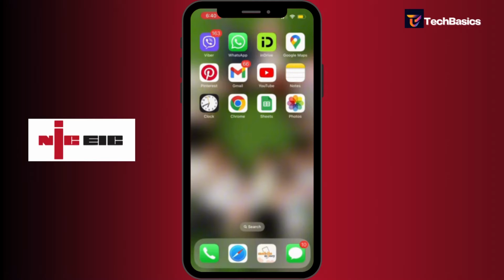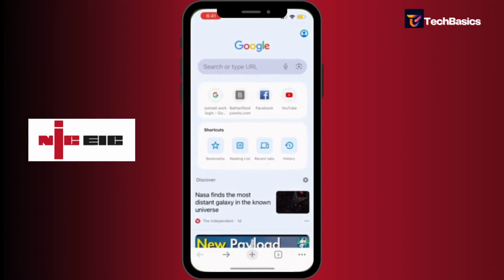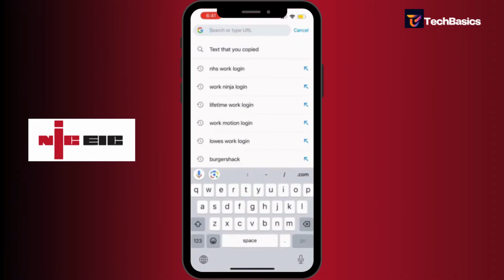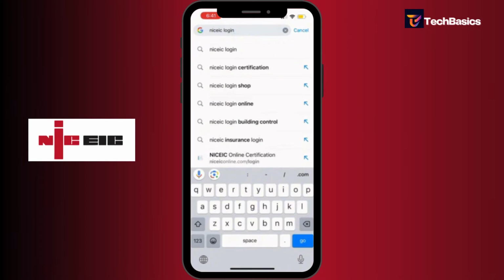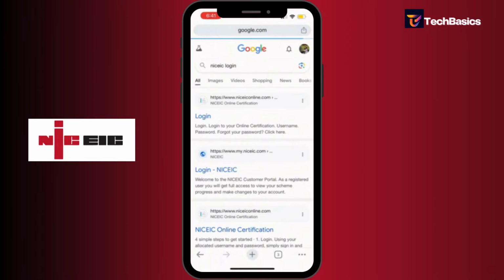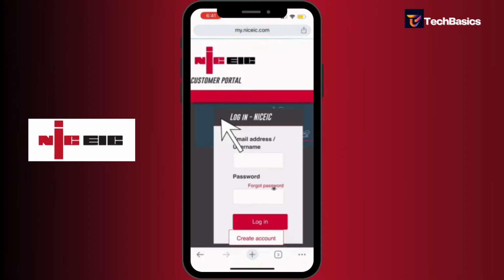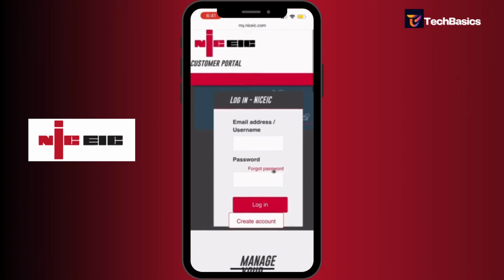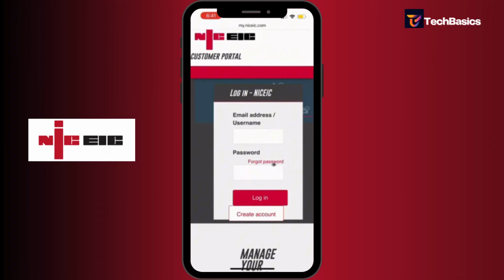NICEIC Login: How to Login NICEIC Account 2024?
Welcome to our quick guide on how to log in to NICEIC! Whether you're accessing certification services or managing your account, this tutorial will walk you through the login process smoothly and efficiently. Follow along to get started with NICEIC in no time!